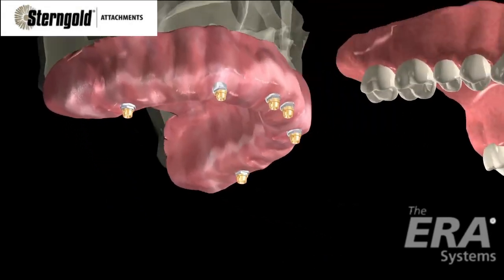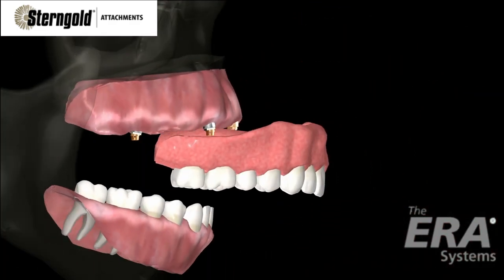NEW ERA® RV Green & Purple Male Attachments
Gene Peterson, CDT talks about the new Green and Purple ERA® RV Male Attachments.